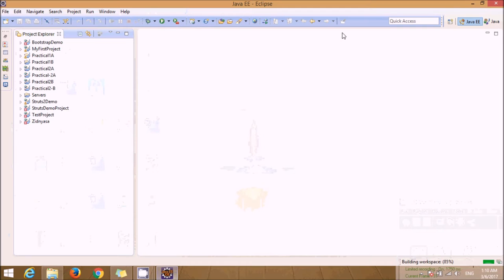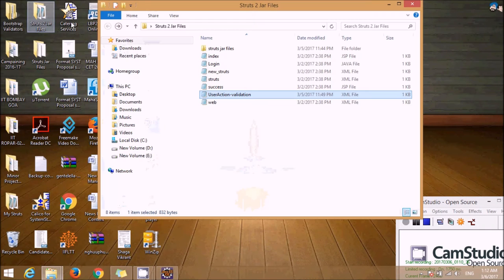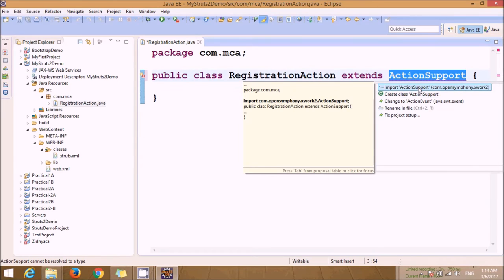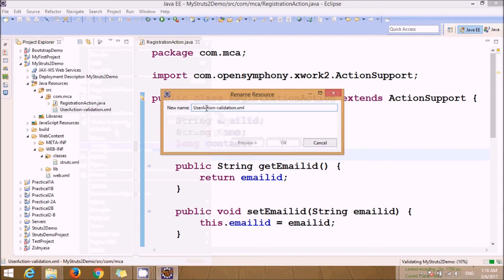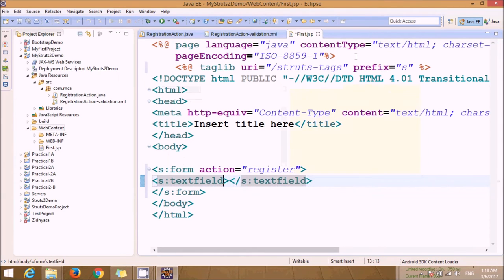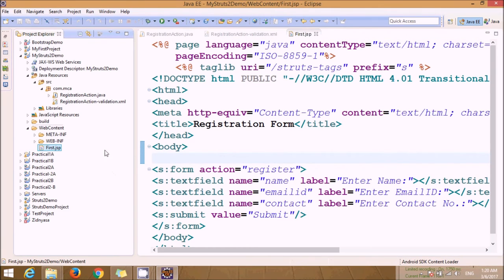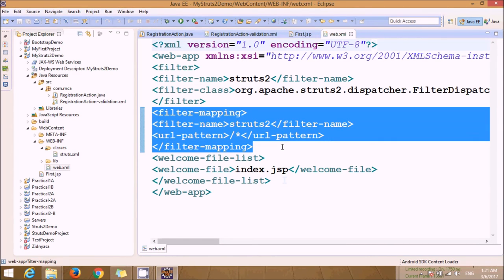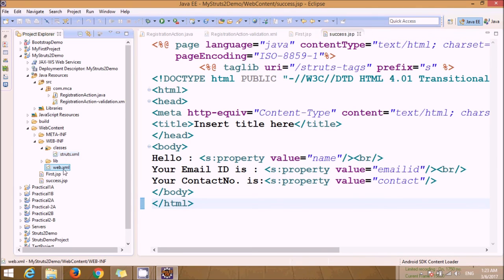Validating Form using Struts2 Framework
Struts2 Demonstration for using In-built validation